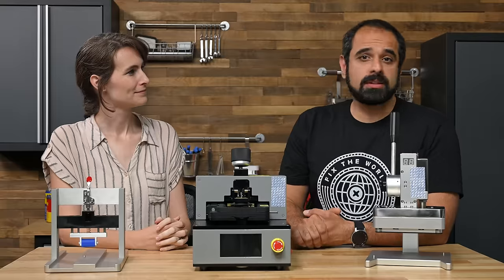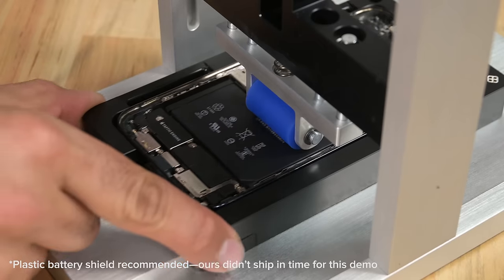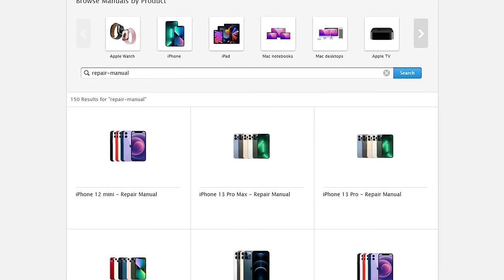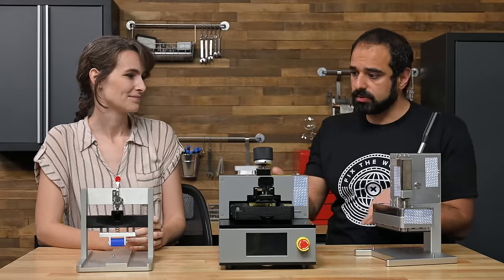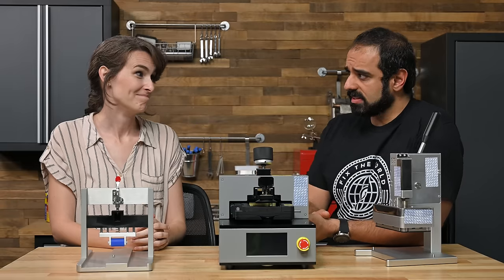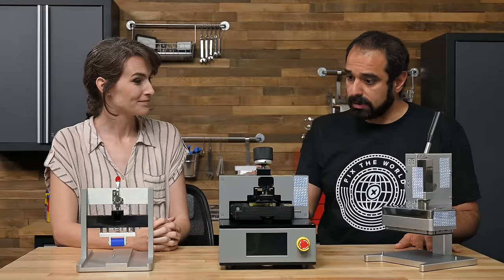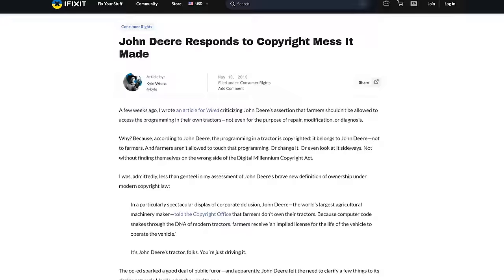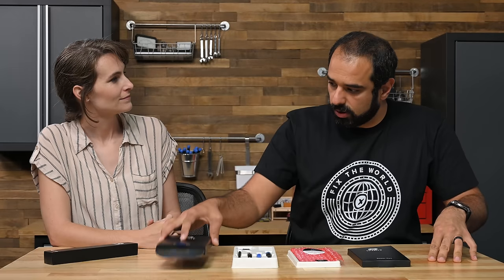Apple Self Service Repair: Is this the end of iFixit?!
When Apple announced their self service repair program, we expected to see pigs flying. When they went quiet for months afterward we thought we might be witnessing another AirPower-the wireless charger Apple announced but never released. When they announced not only tool sales but tool rentals, we knew we had to get our hands on these things. We still don't have official parts in our hands, but we've got plenty to say without them!